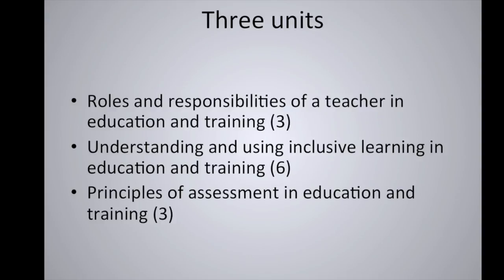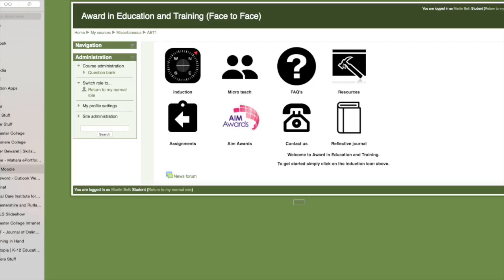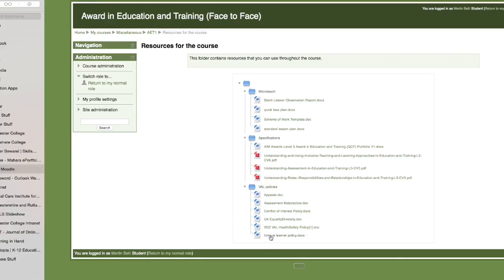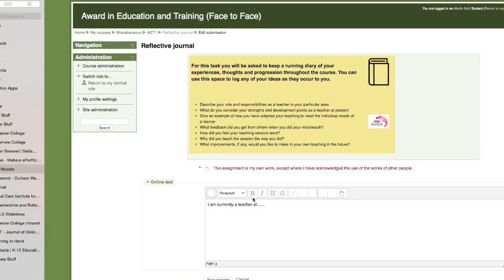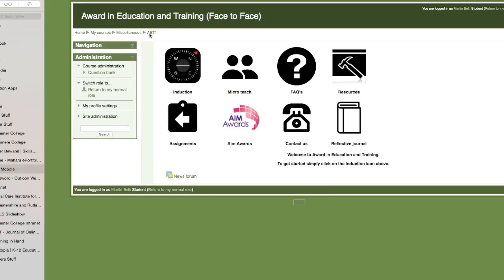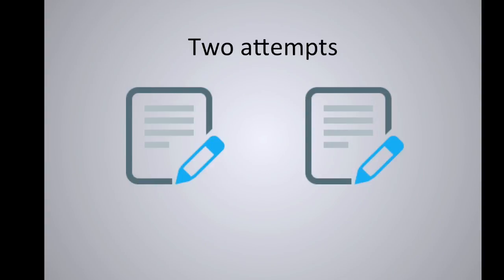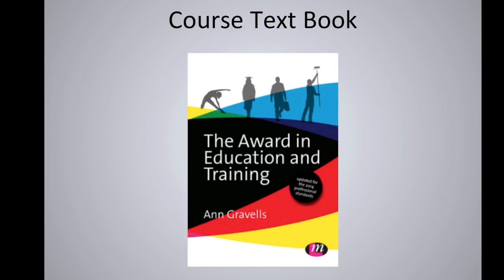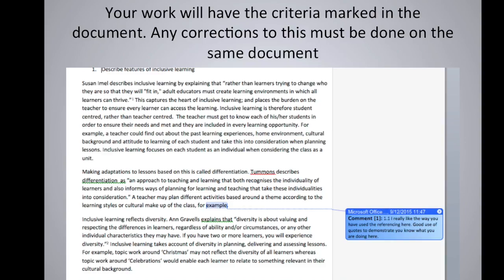Induction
This video is about Induction